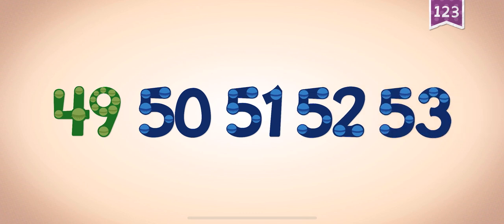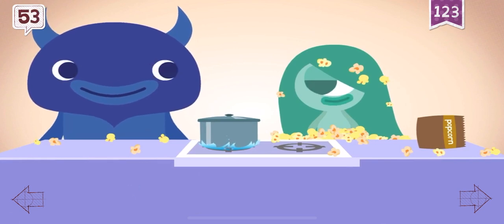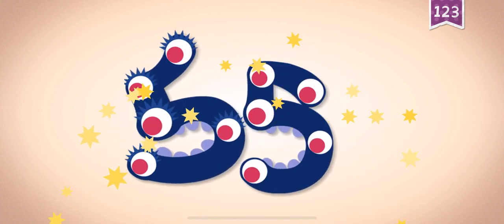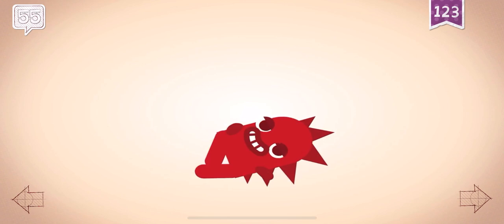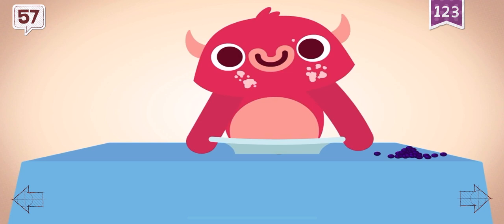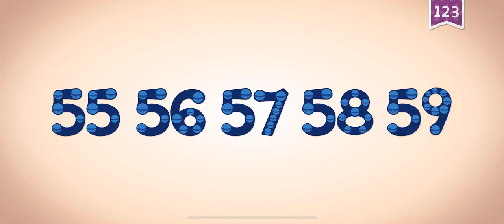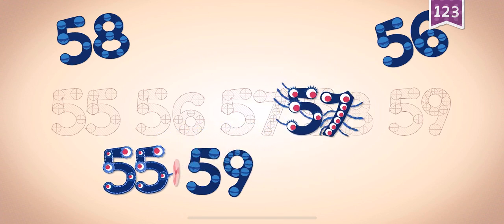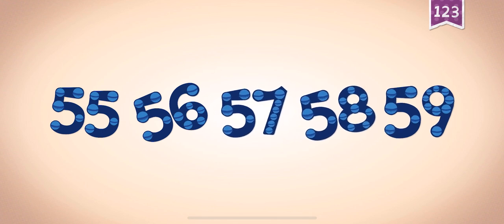ROLLER COASTER FUN ENDLESS LEARNING